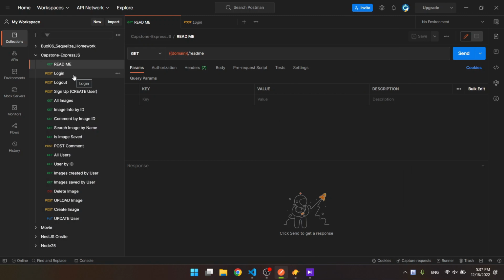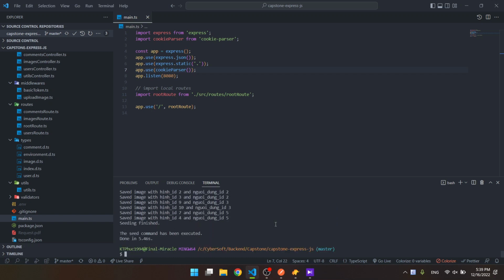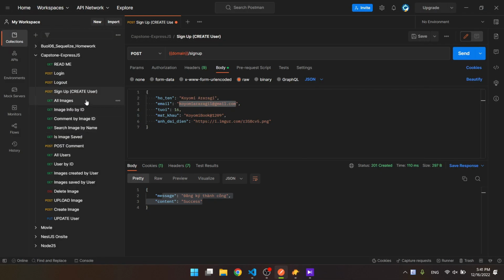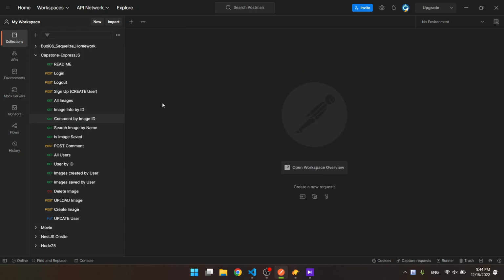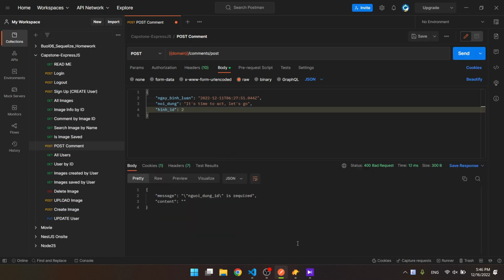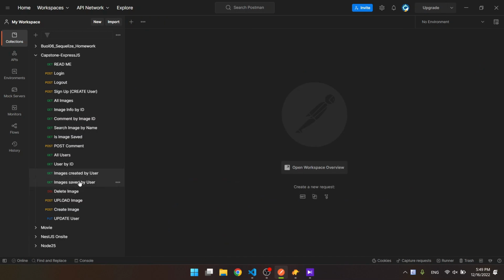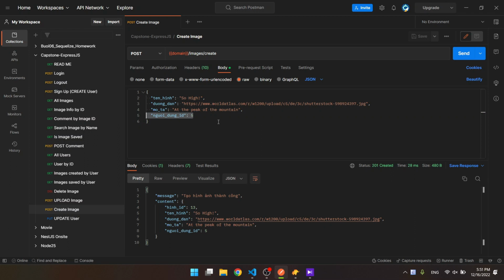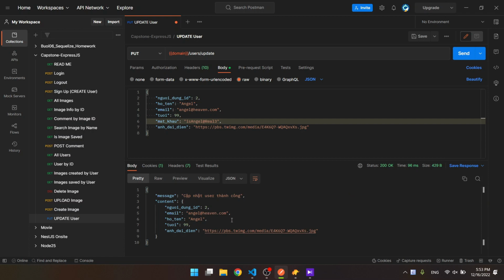Cybersoft - Node25 Captone - API with Prisma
Cybersoft Academe - Node25 - Khuc Thien Phuc
Test my API with Postman.
It's a very simple Pinterest API for Image and User.